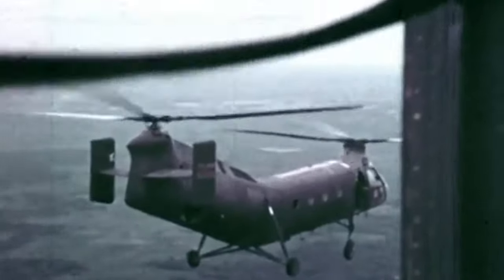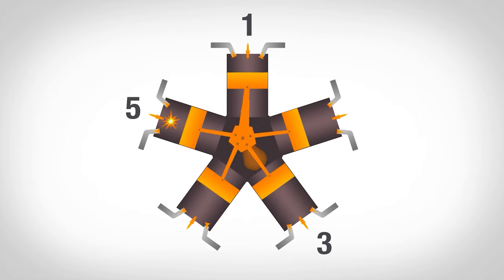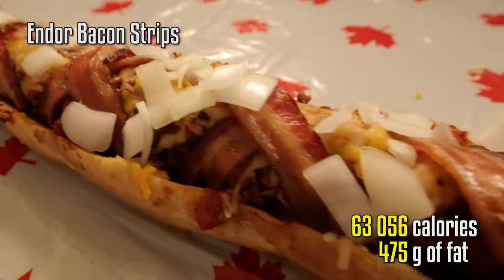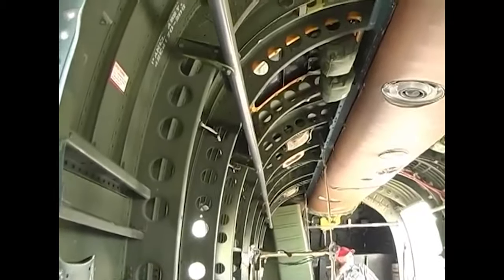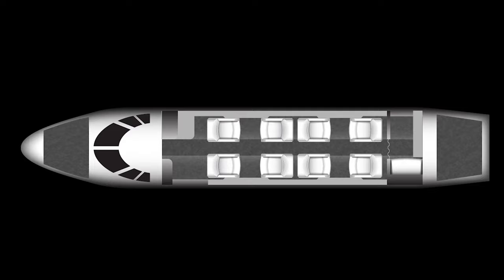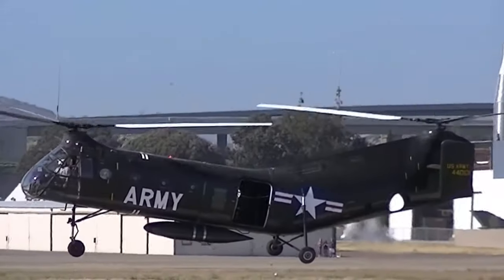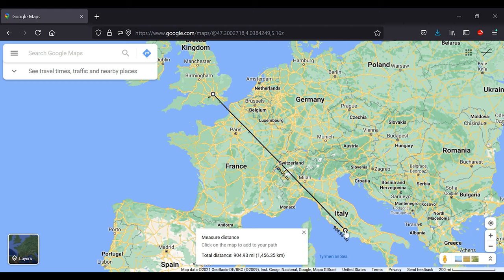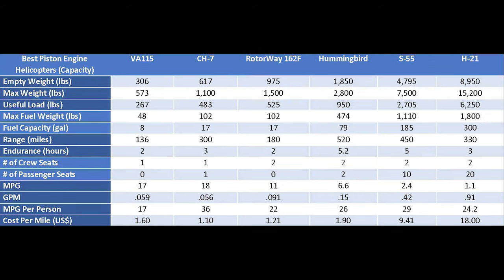The Piasecki H-21 "Flying Banana" Is the Most Unique and Bizarre Helicopter Still Flying! S1|E9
^^^ Watch this entire season here ^^^

EPISODE 9 - The Piasecki H-21 "Flying Banana" Is the Most Unique and Bizarre Helicopter Still Flying

The Piasecki H-21 "Flying Banana" is defiantly a flying piece of history. Only one of these still exist but is a flying testament to how far ahead of its time this helicopter truly was. Having both a radial engine and tandem rotors. Setting speed and altitude records when it was released. Only one is still airworthy but if you have enough money and want a true piece of history as your personal helicopter, give this video a watch ;P

Get more information on the last flying H-21 at Classic Rotors Museum above!

Making these videos is only possible because of my viewers like you. I am eternally grateful for your support. Being a viewer of my content will always remain free to you. However below are several ways to help support me and my content even more.  As always, much thanks!

If you are making any purchases on amazon, and wish to support to this channel at no extra cost to you. So if you would like to donate to Relative Motion, instead of Jeff Bezos on your next amazon order =P this is a great free way to have a major impact on this channel. Thanks!

Attwood Emergency Telescoping Paddle

***Original Material Used to Make this Video***